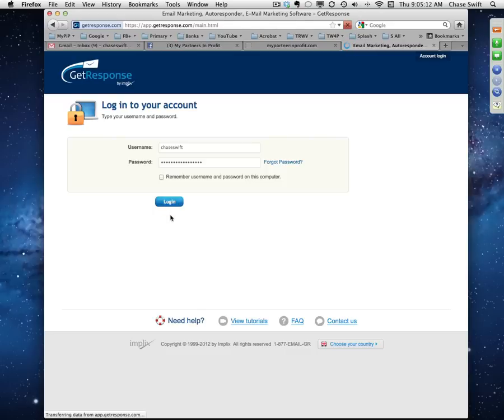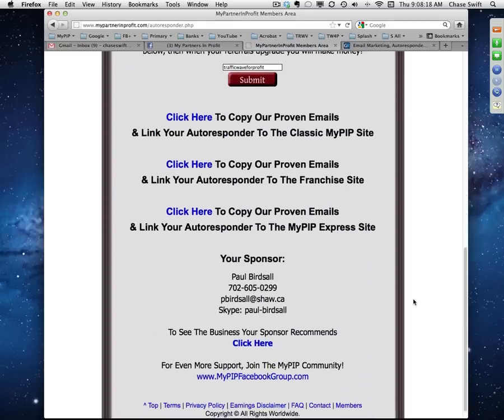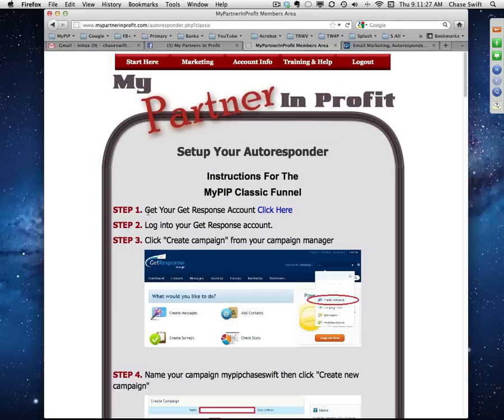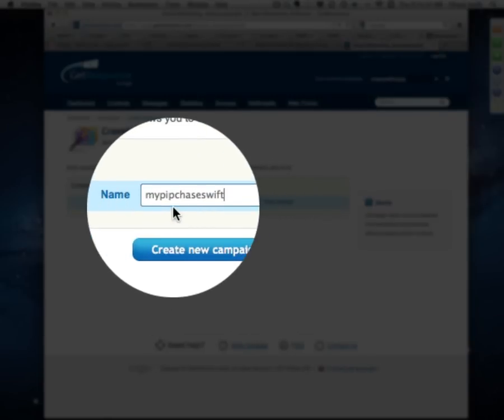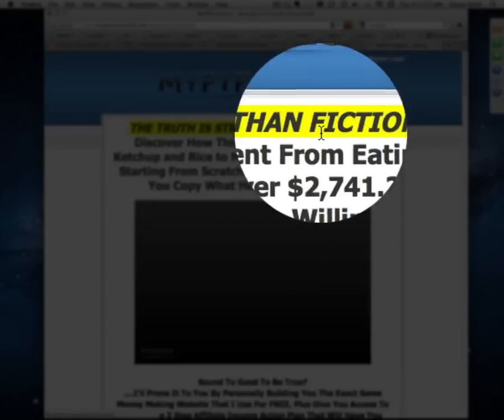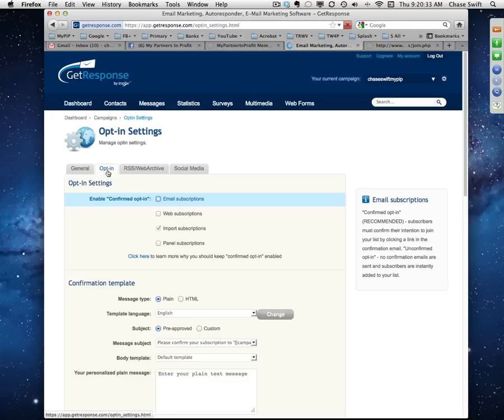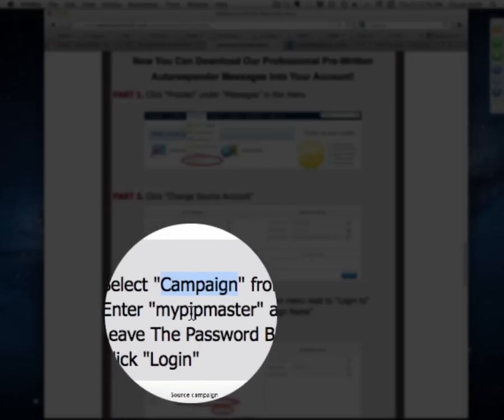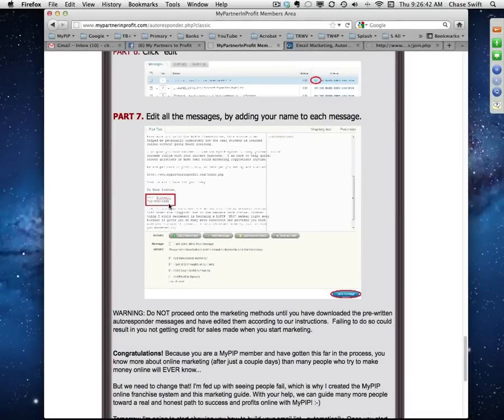MyPiP Ask The Pro's Get Response Training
In this video I cover the possible errors one could make in setting up their Get Response account for My Partner In Profit (MyPiP).

If you need further help, come to the MyPiP Facebook Group and ask your question(s) there.